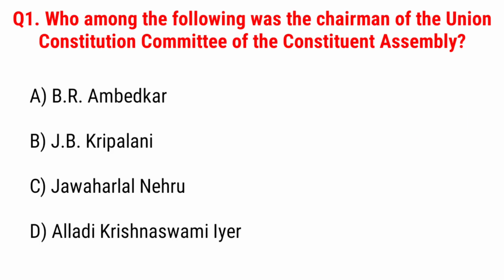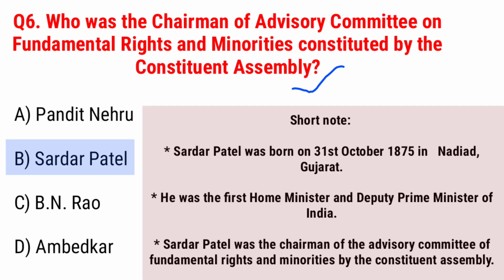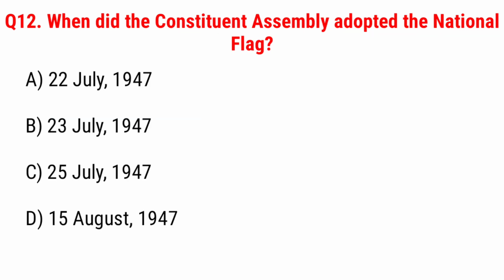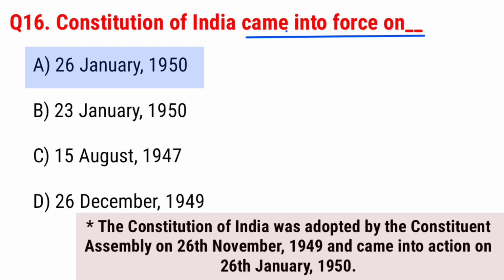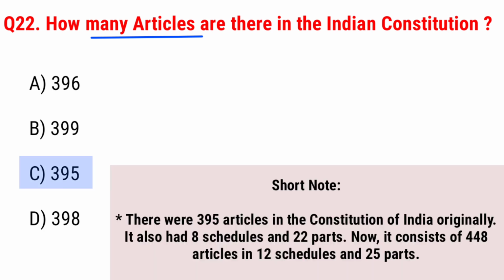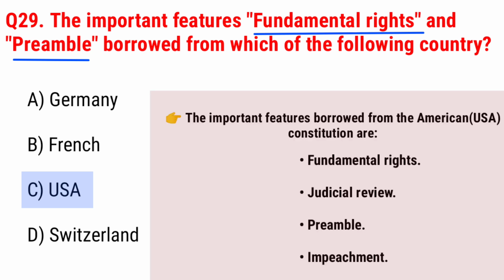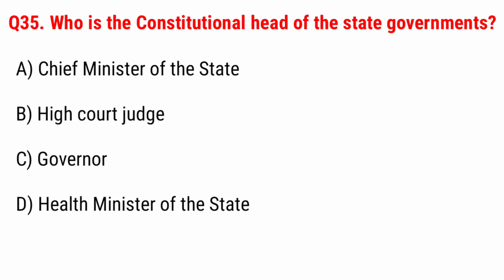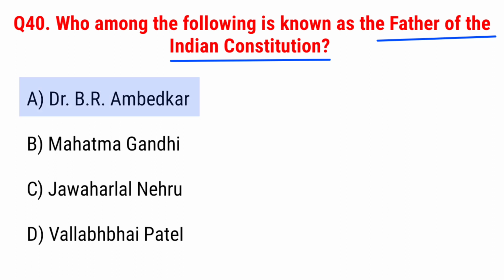Indian Polity, Constitution Part-2// Helpful for all competitive exams//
Hi Friends! Welcome to your Youtube Channel- @studyhubindia1051

Indian Polity, Constitutional Development Section, Part-2

All state public service commission exam
etc.